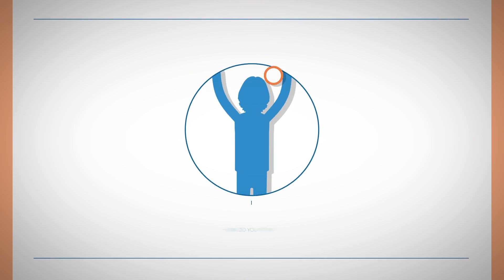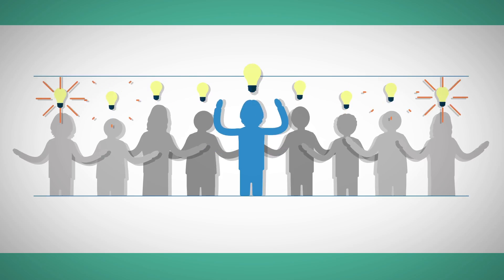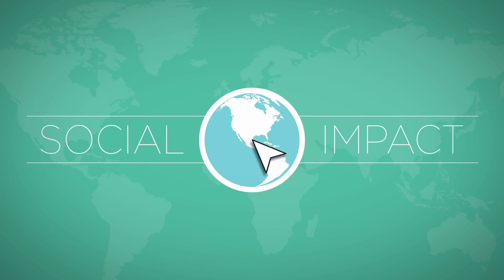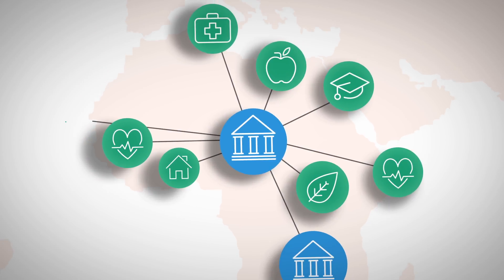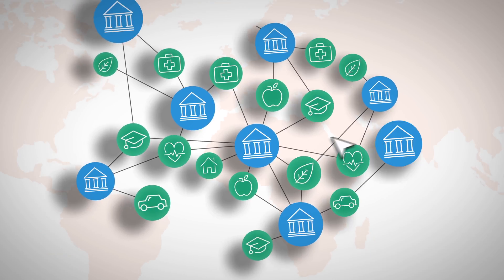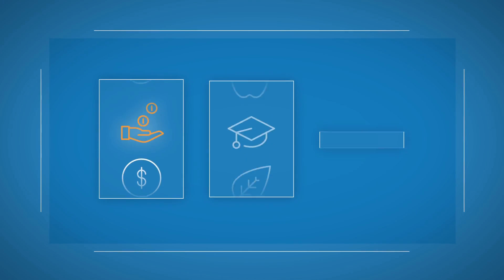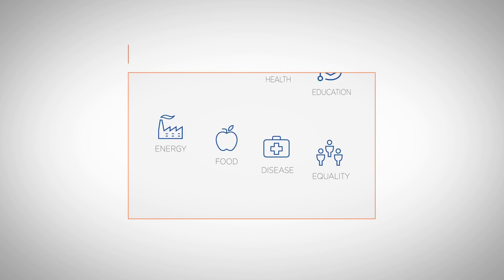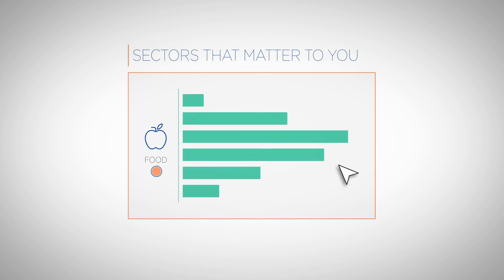The Impact Investing Network Map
What happens when you invest for both social and financial return? You become an impact investor and part of a sector that could be a trillion dollar market. Wondering how you fit in, or don't know how to get started with impact investing? The Case Foundation is developing the Impact Investing Network Map, a data visualization tool to help explore relationships between companies, funds and investors.